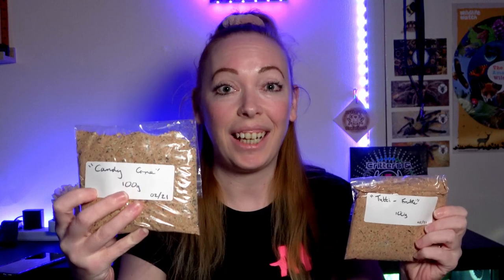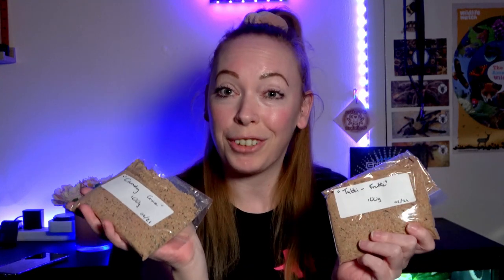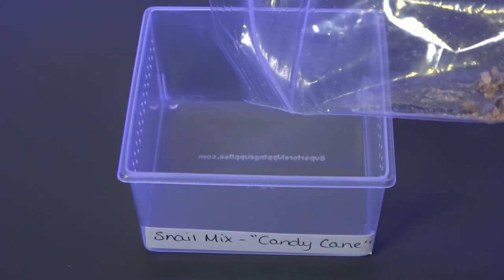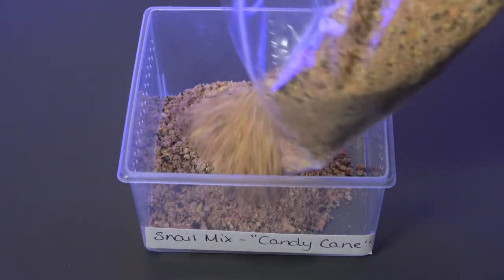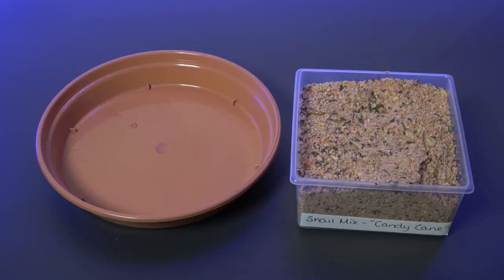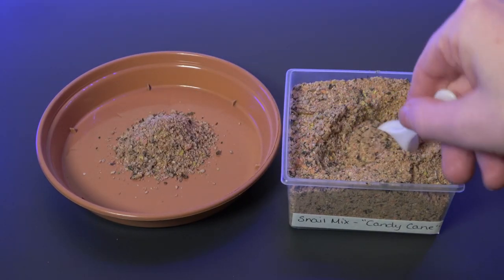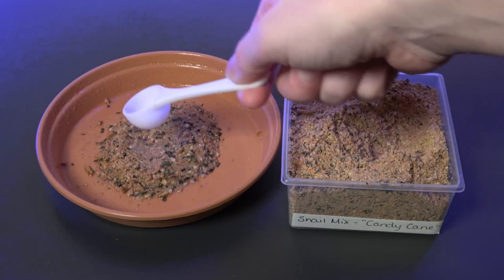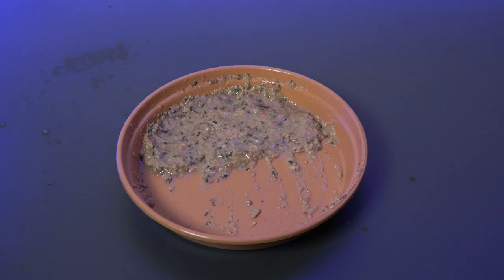Giant African Land Snails ~ PROTEIN MIX from Sn@il Pets Etsy shop 🐌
Protein is an important part of a snails diet, here I have two new flavours for my snails from a seller on Etsy

Sn@il Pets Etsy shop -

Vix's Snail Mixes Facebook page where I normally buy from is currently closed for the time being, I will update with a link once she's up and running again